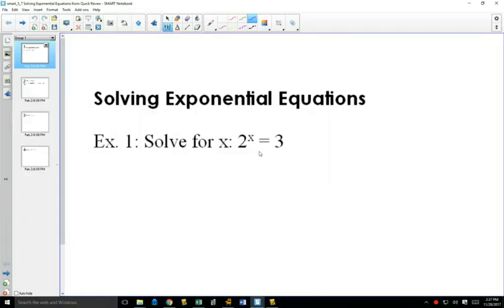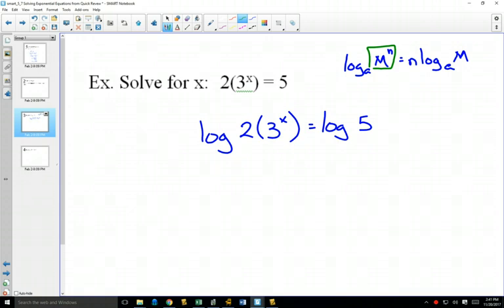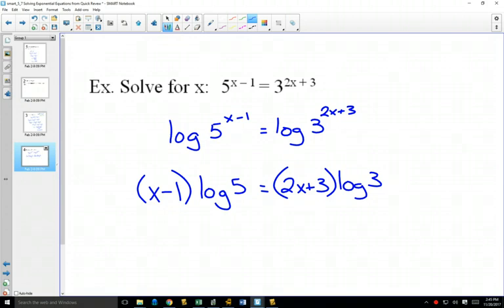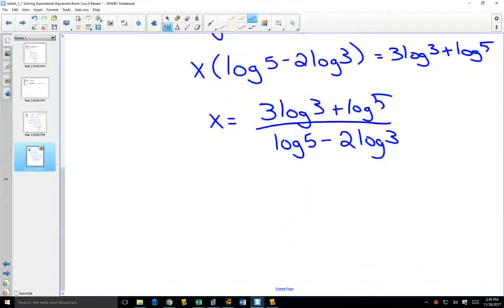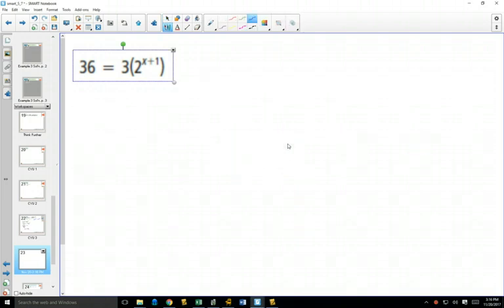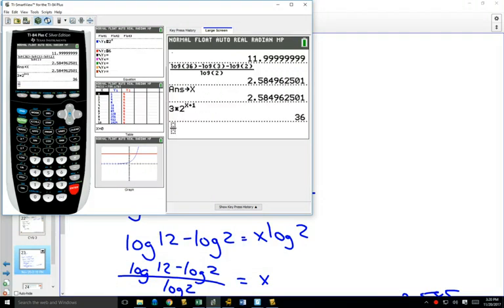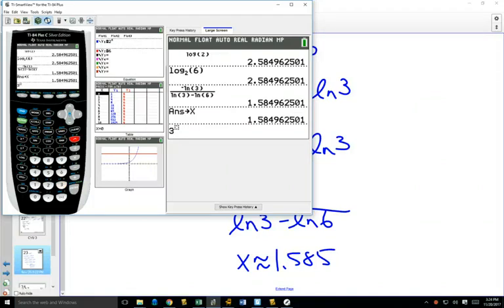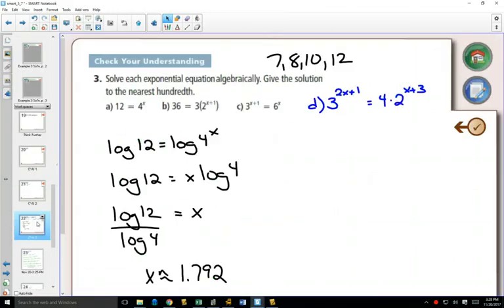40IB 5 7 Example 3 Solving Exponential Equations